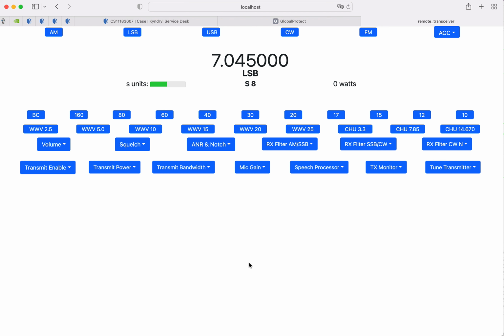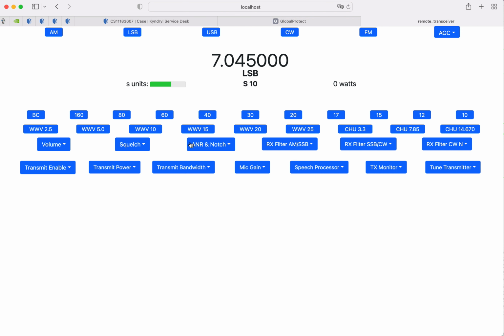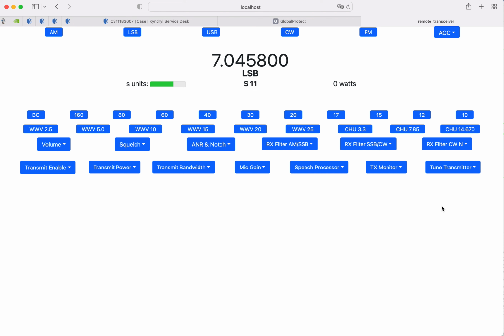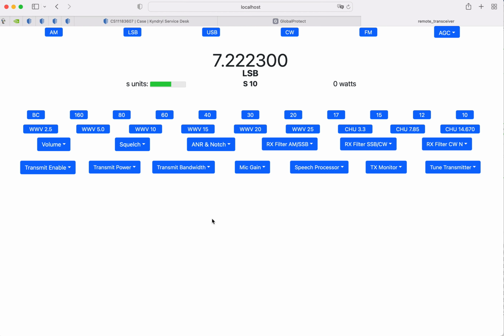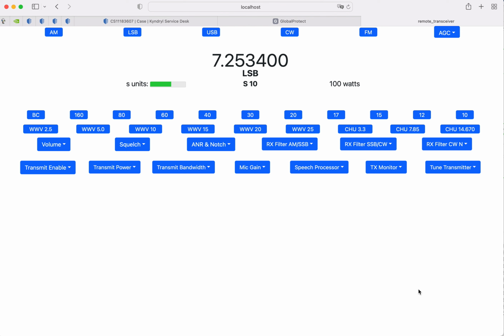Demo Addition of Noise Reduction and Notch function on Ten Tec Pegasus Python3 control software